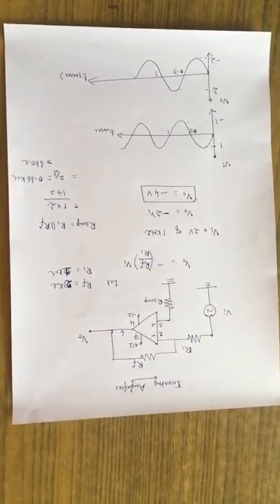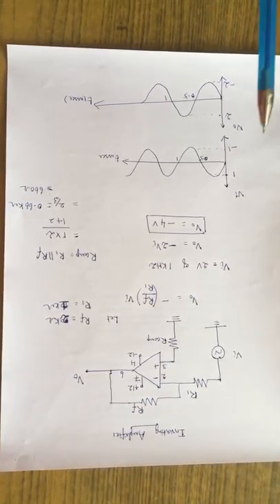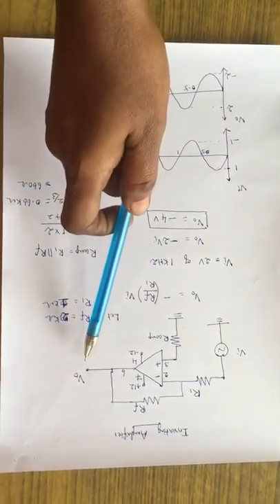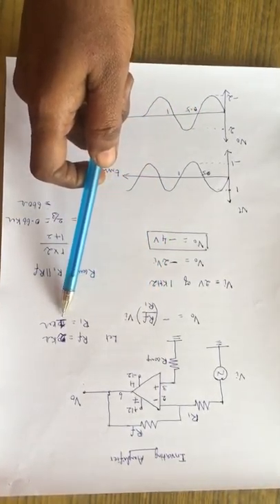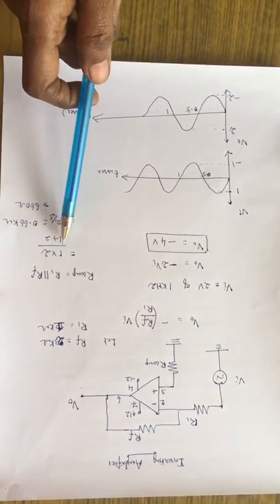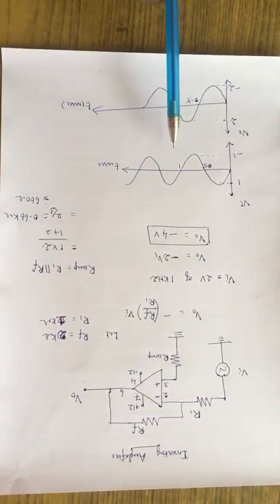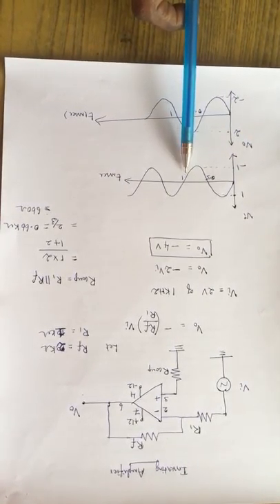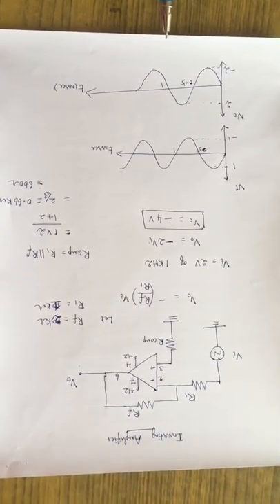Dr. R. Sudarmani (Associate Professor) Avinashilingam University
Lecture on Inverting Amplifier